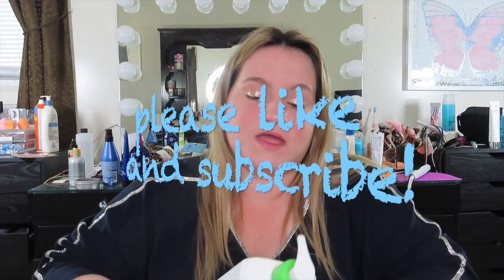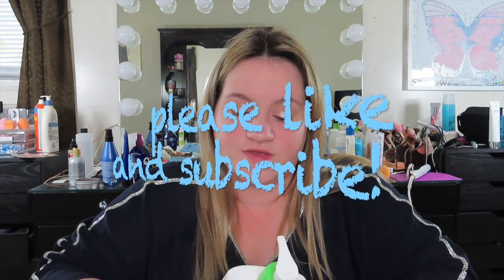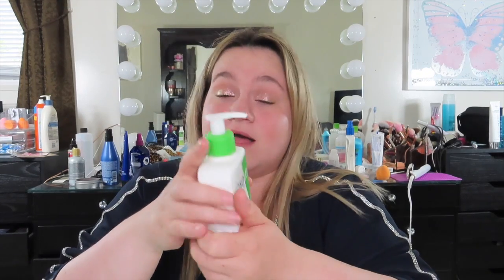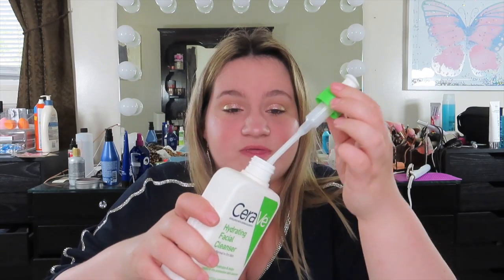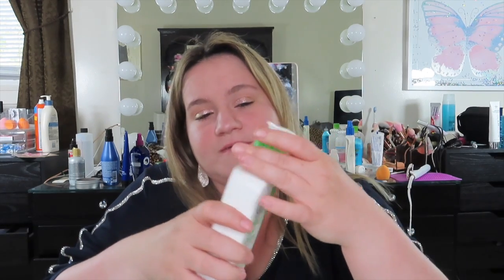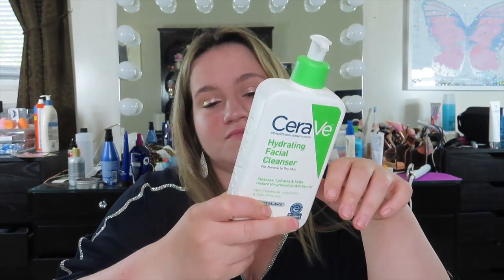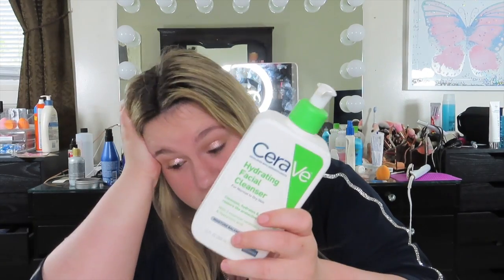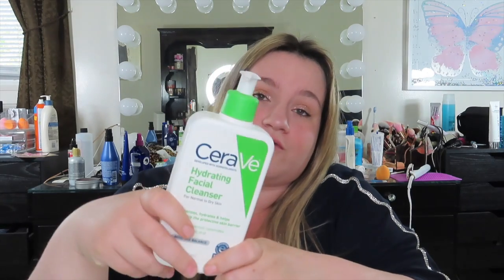CERAVE HYDARTING FACIAL CLEANSER FOR NORMAL TO DRY SKIN REVIEW!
2. snapchat- caitlinj1995

1. Ulta Beauty

2. target

3. Walmart